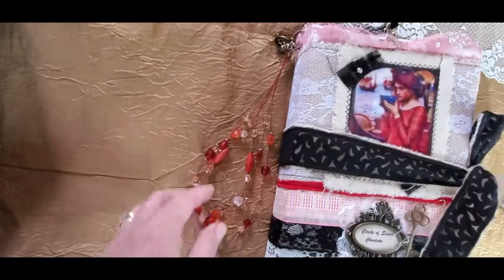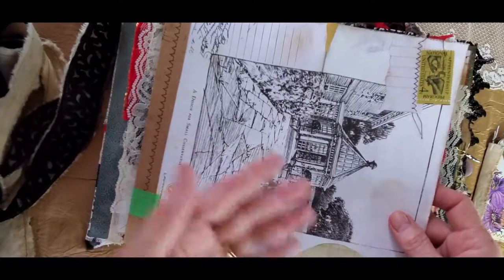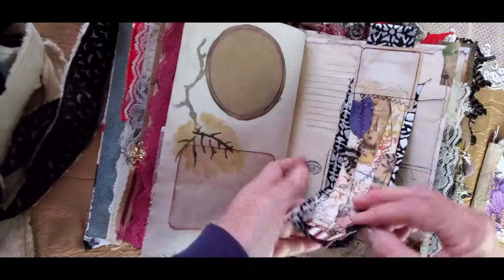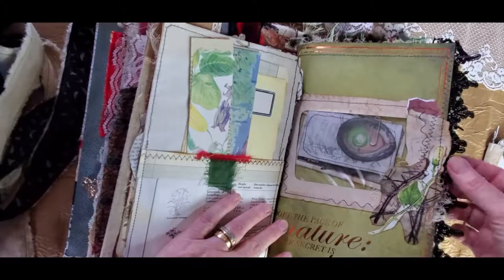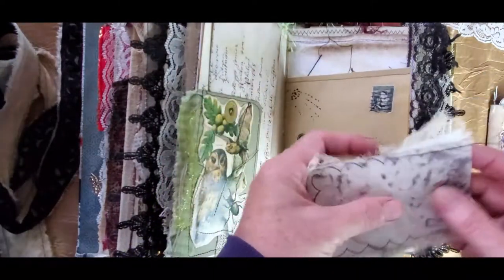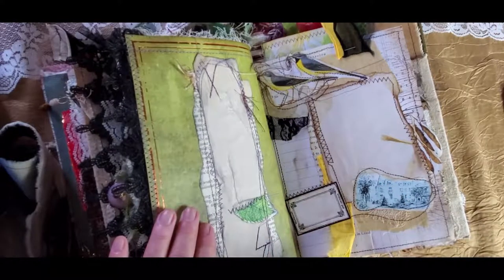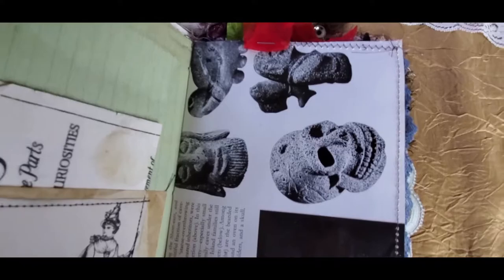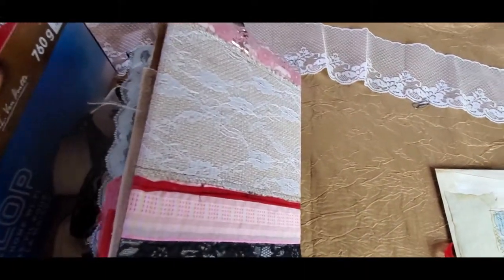SOLD - Circle Of Seven: Charlotte Junk Journal by RoseByNameCo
This is a junk journal completed in a Gothic style ready to be used as a Pagan or Witch journal or for Halloween.

Circle of Seven: Charlotte is the second of seven journals and includes botanical and woodland images as well as many folklore images. It is a 9" x 6" or about 23 x 15 cm hard cover (bookboard) journal. There are 3 signatures, with 144 + pages and a 2.5" spine.
This is a vintage junk journal. It features double hinged pages on two signatures and two pull out pages as well as cloth middles. Thank you for coming by my channel and checking out this video.

This journal is available in my Etsy shop